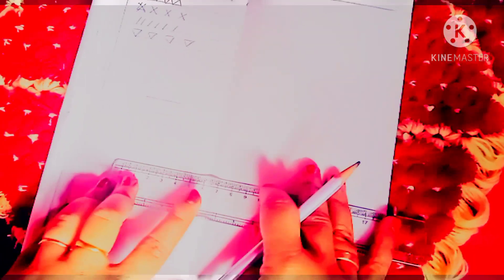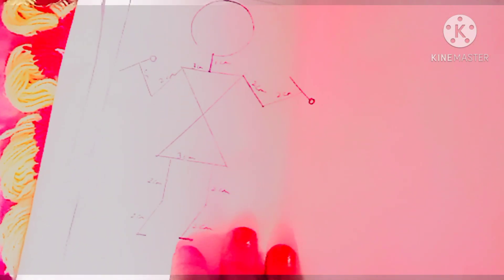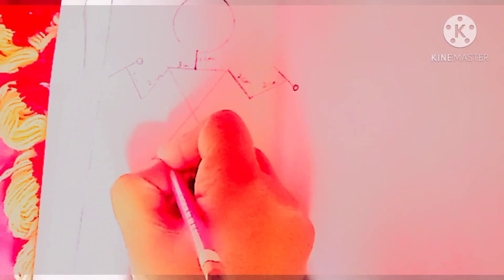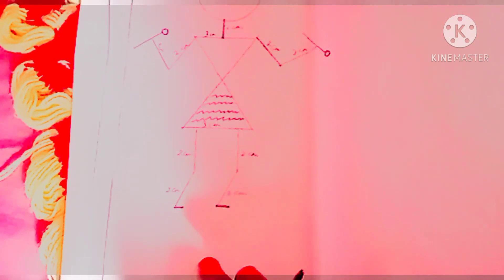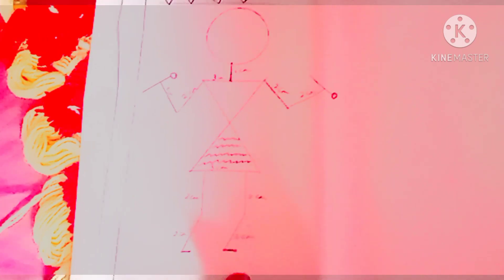how to draw perfect warli art .warli art in measurements system.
how to draw perfect warli art warli art in measurement system.